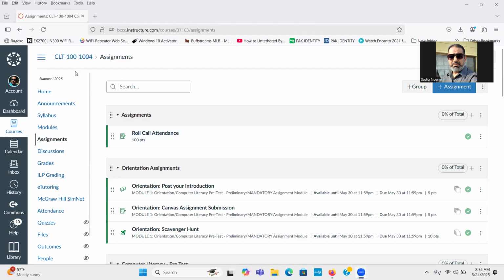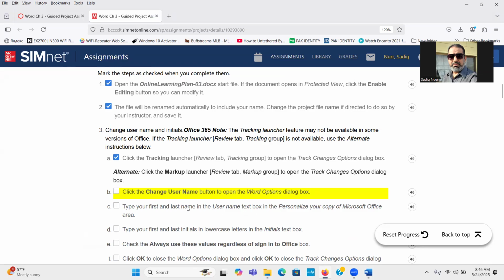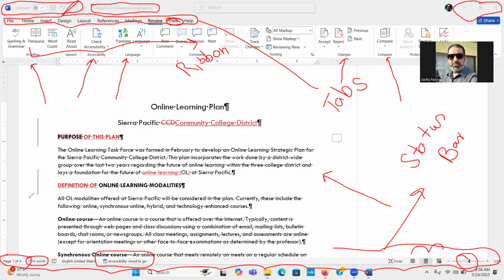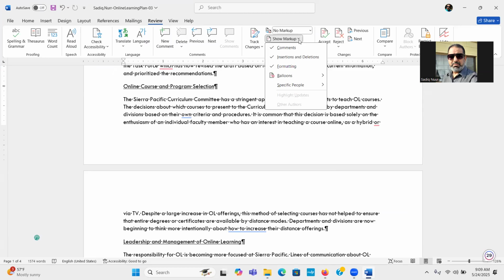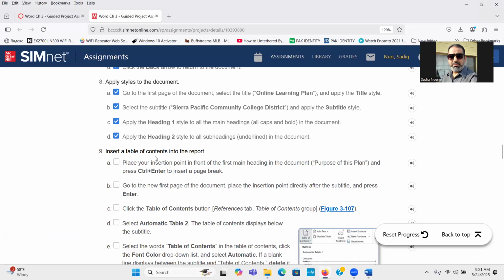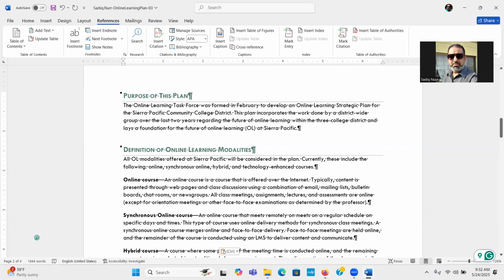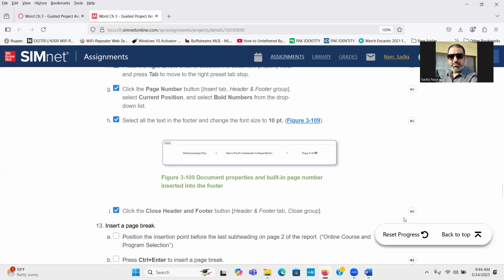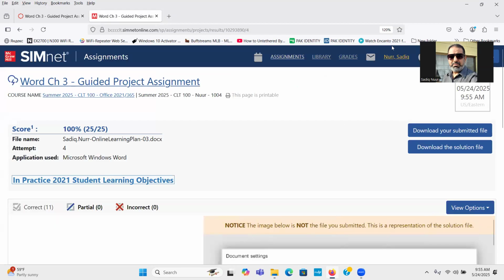SimNet Project Word 2021 In Practice- Ch 3 Guided Project 3-1 By Professor Sadiq Nuur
This Video demonstrates how to complete Guided Project 3-1 in Microsoft Word.